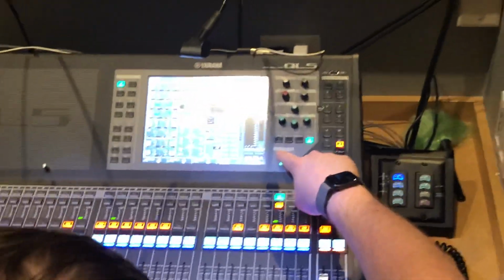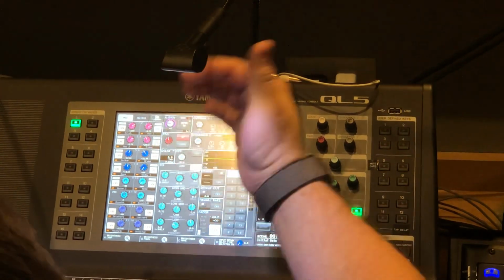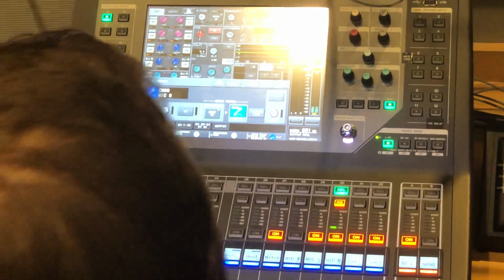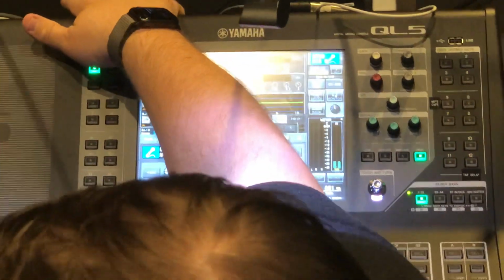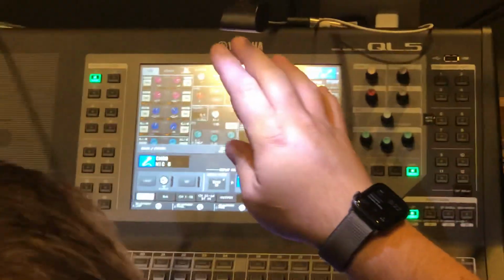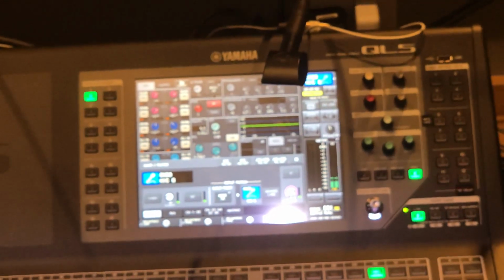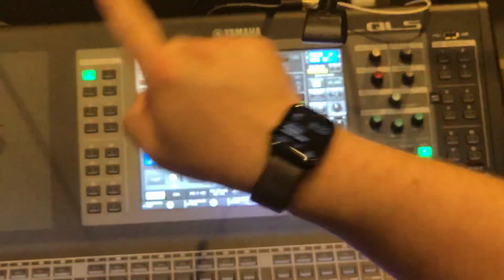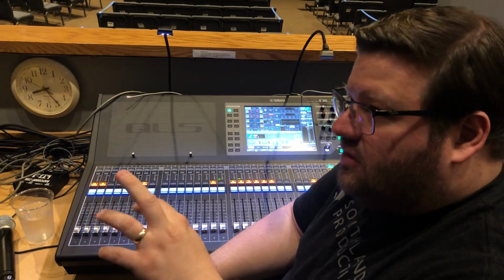QL5 video 2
Sound training at Calvary